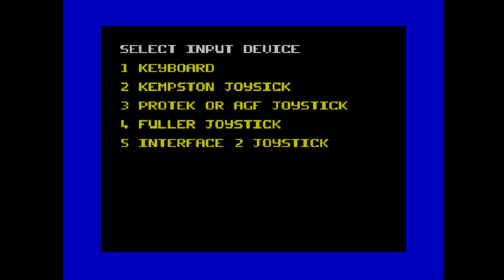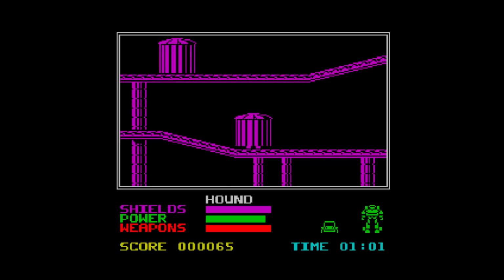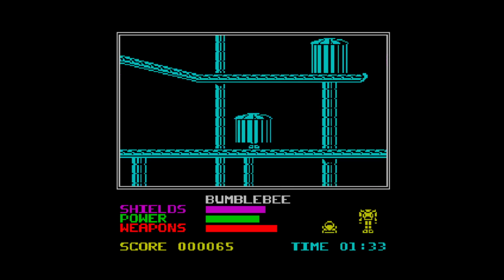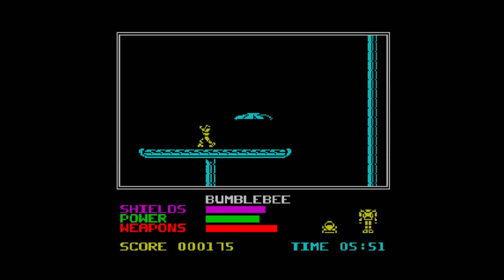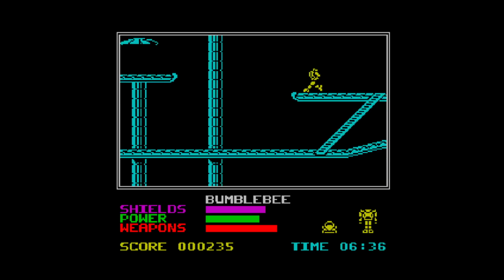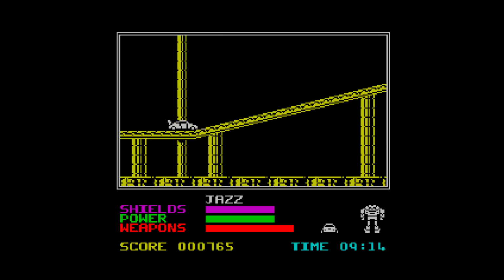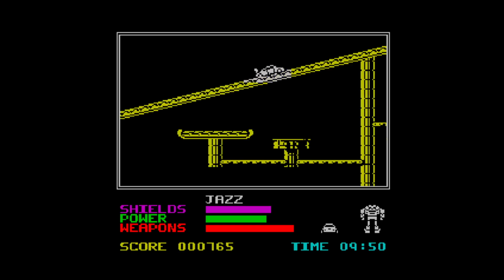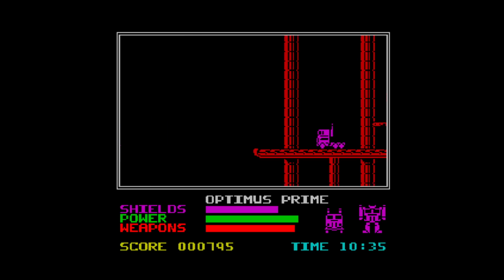Review: TransFormers (ZX Spectrum)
Autobots, transform and roll out as you take control of either Optimus Prime or one of four other friendly robots under his command as you try and find parts of an energon cube and take it back to a specifically-positioned grid.